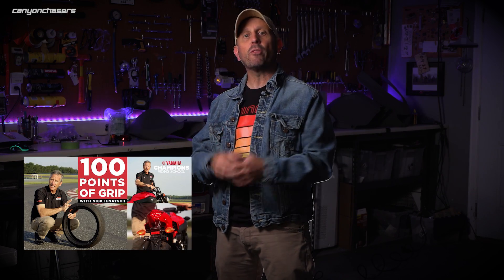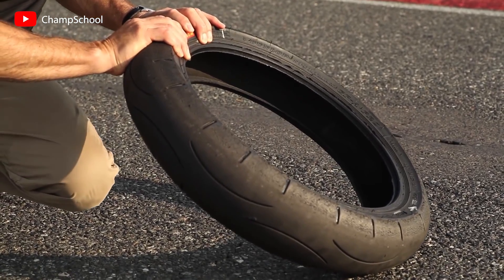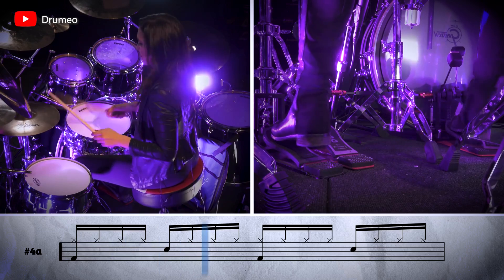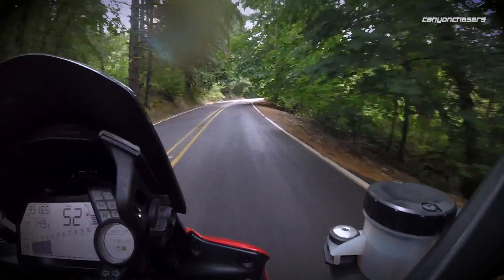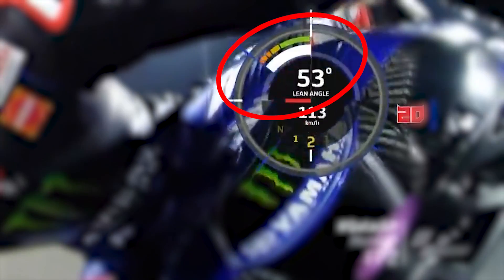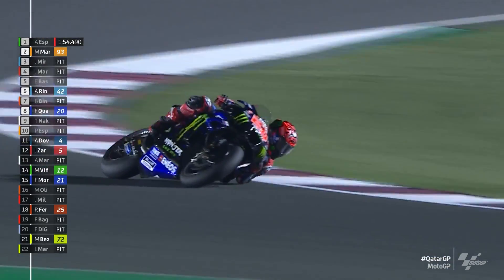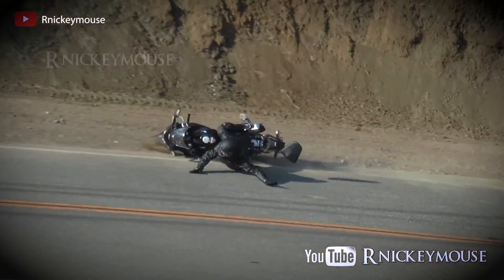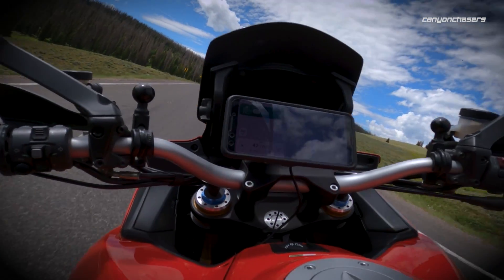STOP COUNTERSTEERING quickly or abruptly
Should we be riding and communicating with our motorcycle, with pops, grabs, hits, flicks and twitches? One of the riding schools I took early on in my riding career said that the measure of a great rider was how quickly they could snap a counter-steer and get the bike heeled over into a corner at a very specific point.